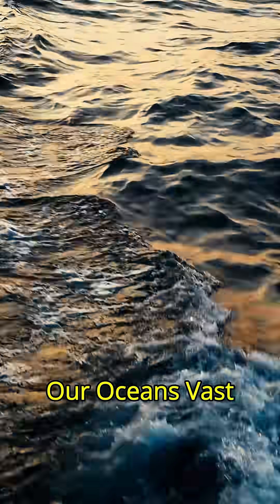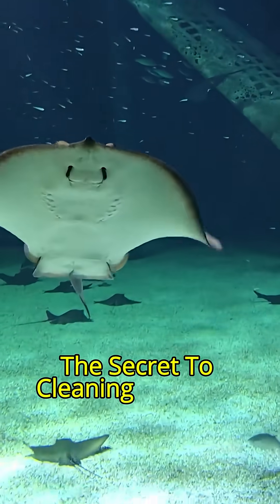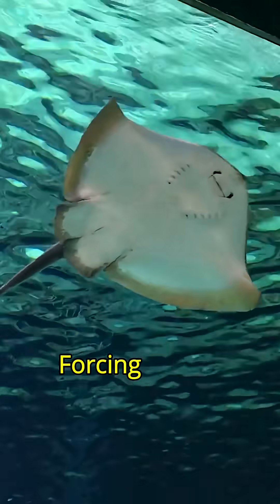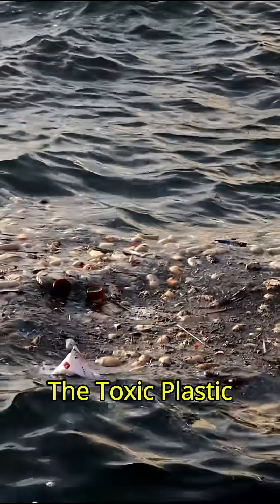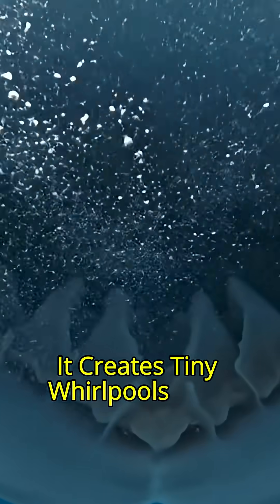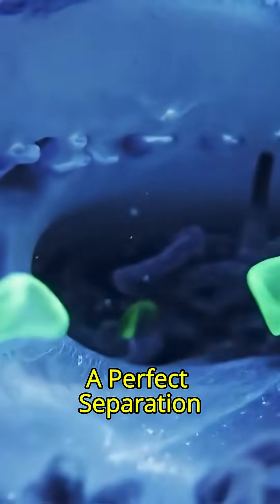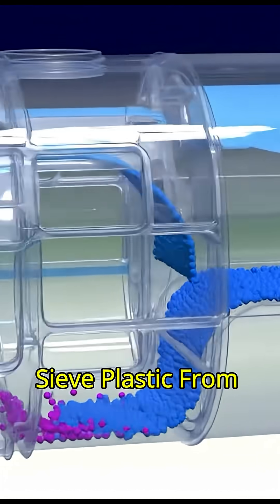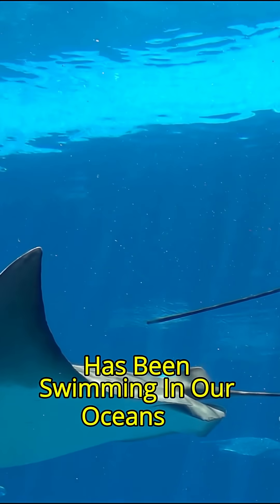This Animal's Secret Could End Ocean Plastic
Our oceans are choking on a poison we can't even see. But nature already has a genius solution, and it’s been hiding in plain sight. This is the story of how the majestic Manta Ray is inspiring a new technology that could change everything.